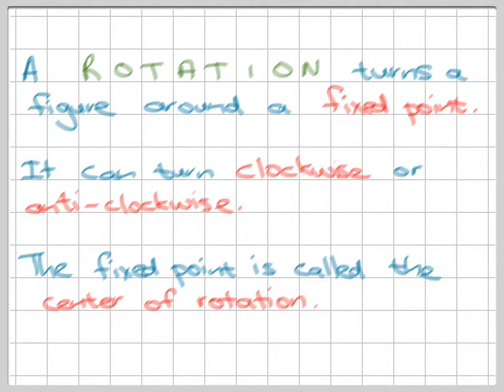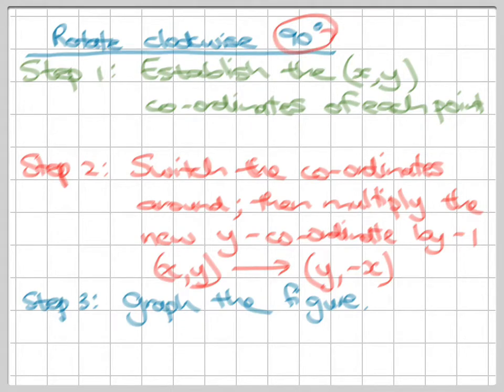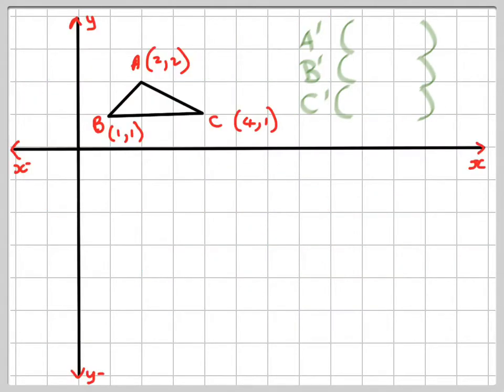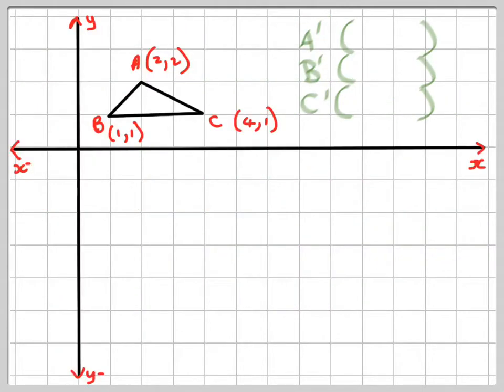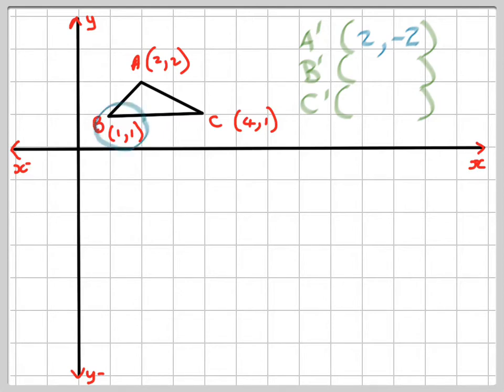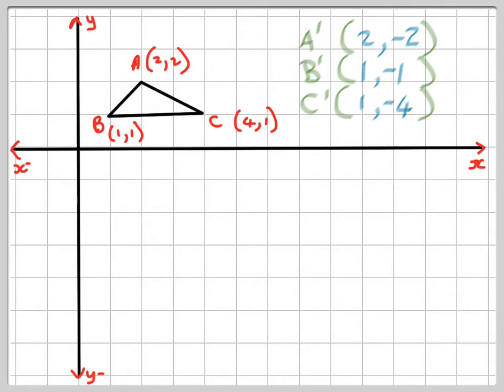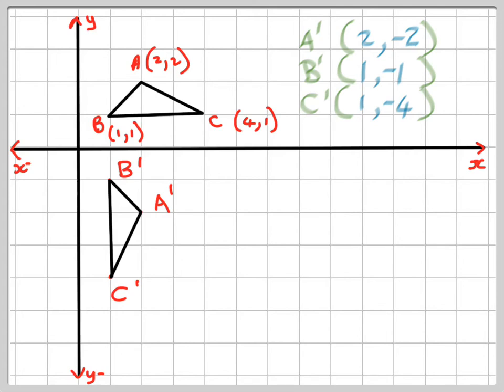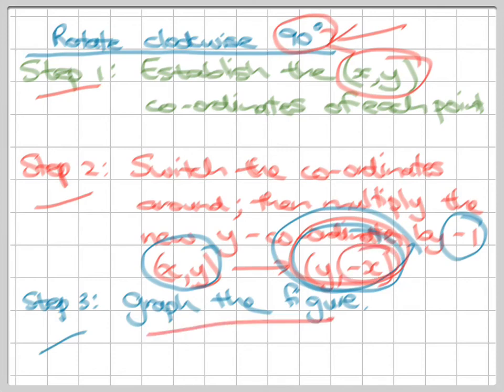Learn rotations to do them clockwise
Learn rotations  to do them clockwise Clockwise rotations explained  ,Rotations around a point of origin.